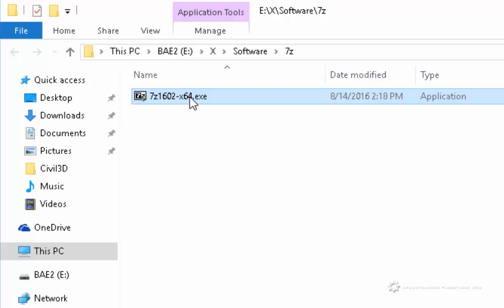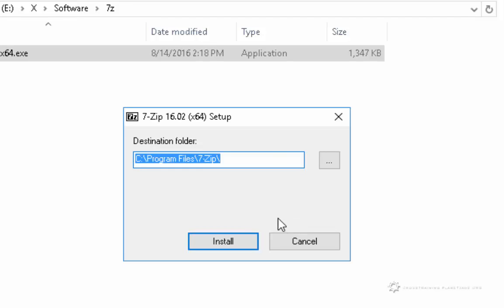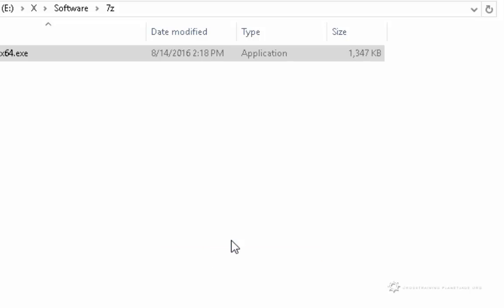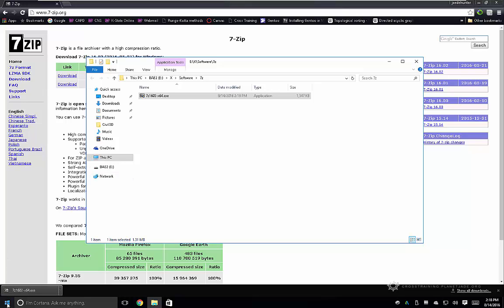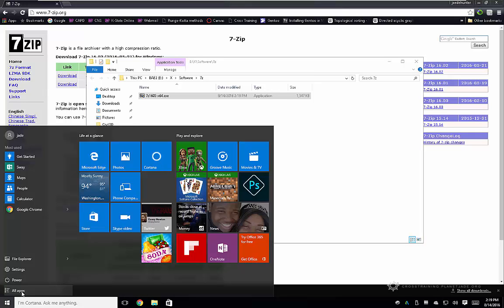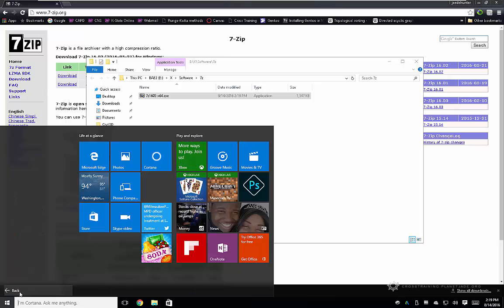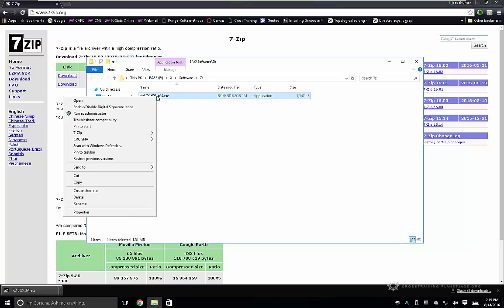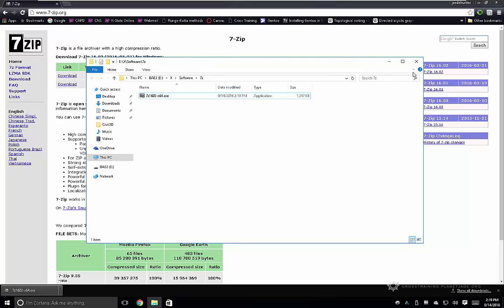TPS10 6.4.2 Install 7z